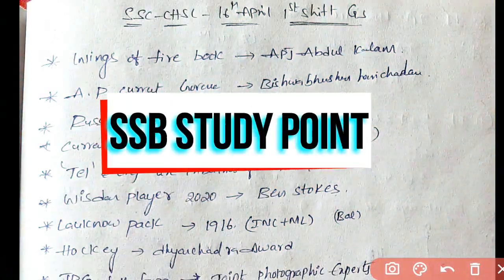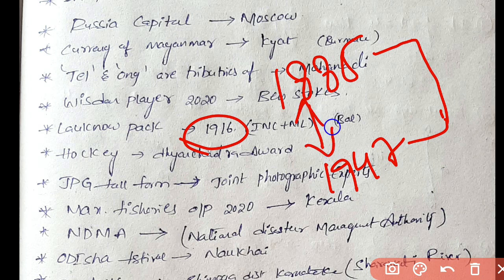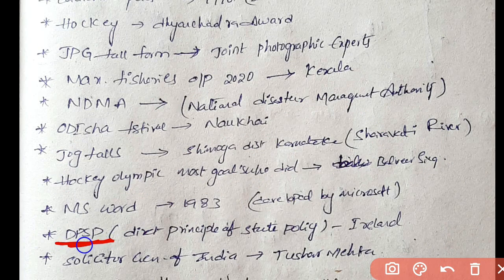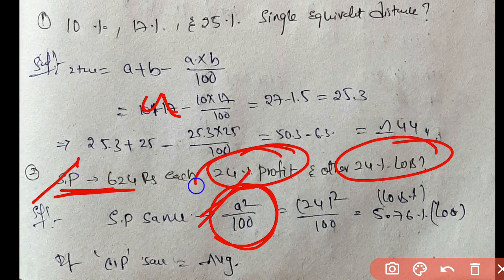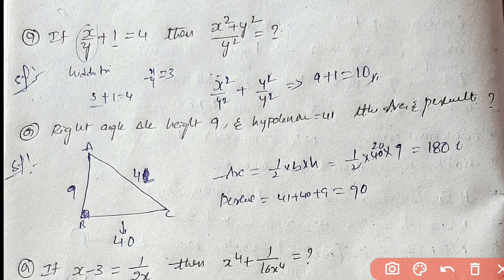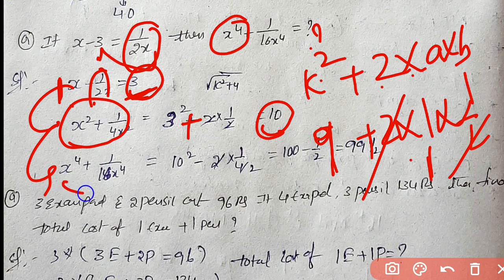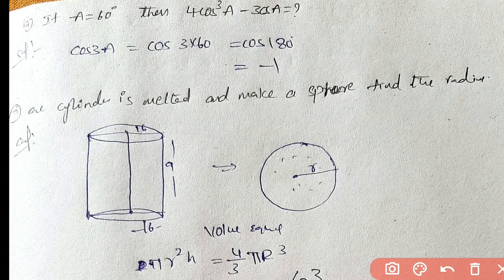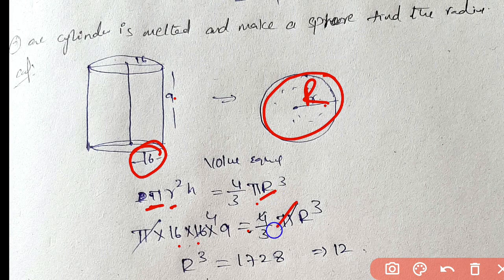SSC CHSL Exam Analysis 2021 (16th April, 1st Shift) In Telugu | CHSL Maths GS Analysis today Telugu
Topics Covered:
1.ssc chsl exam analysis,ssc chsl analysis
2.ssc chsl paper analysis,ssc chsl question paper 2021
3.ssc chsl exam analysis 2021
4. ssc chsl analysis 2021 Telugu
5.chsl exam analysis,chsl analysis 2021
6.chsl exam analysis 2021,chsl analysis
7. ssc chsl today question paper 2021
8.ssc chsl paper analysis 2021
9.ssc chsl reasoning analysis 2021
10ssc chsl math analysis 2021
11.ssc chsl exam analysis shift 1
12. SSC Chsl 16th April, 1st Shift